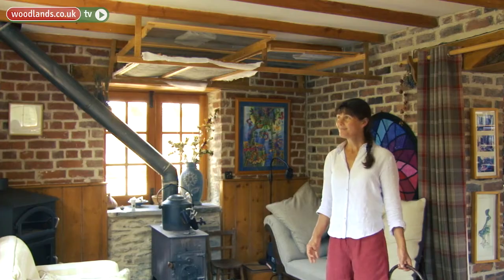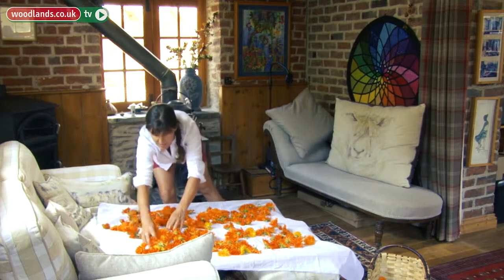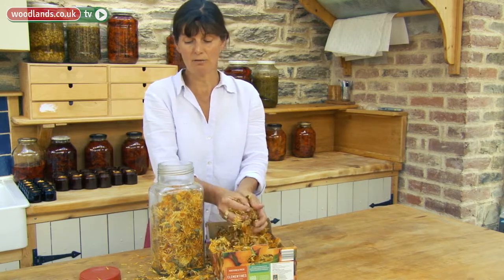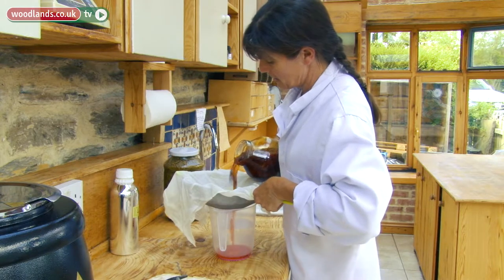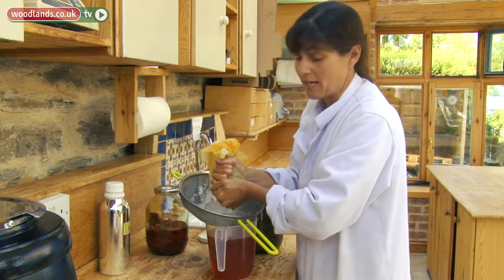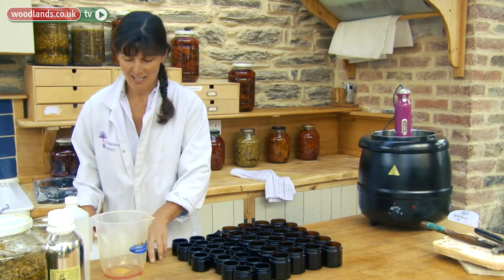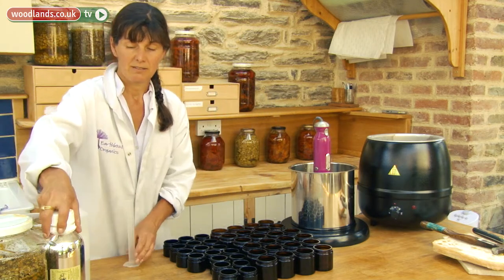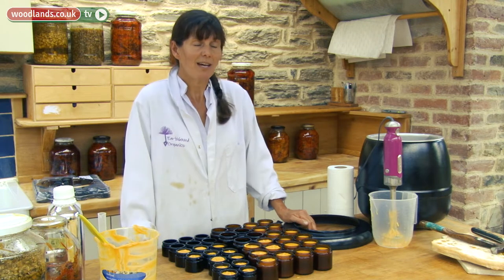Natural beauty products woodlands tv